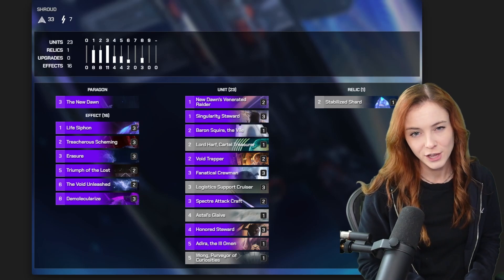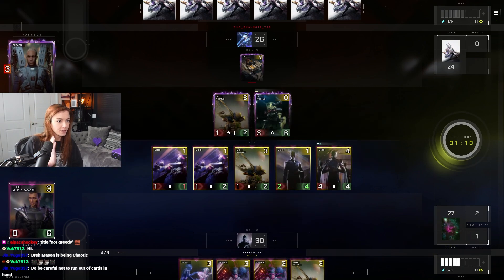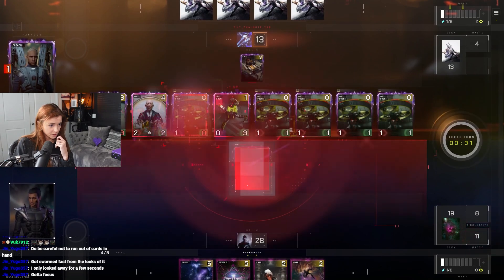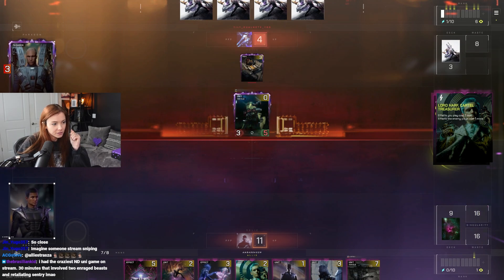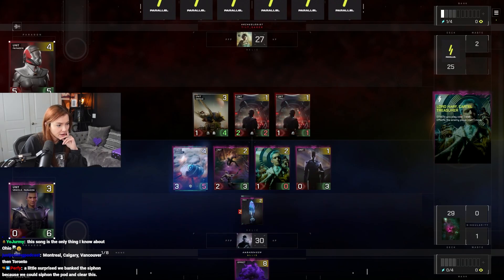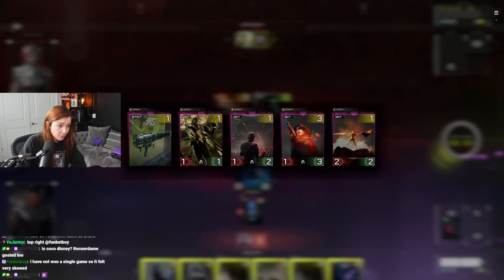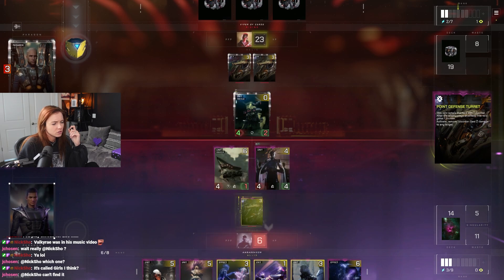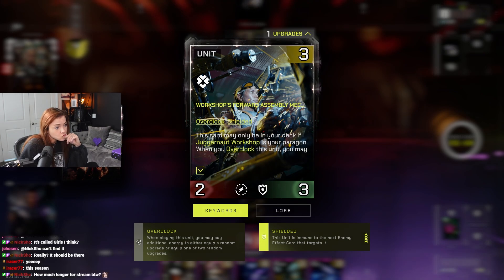DOWN W THE GIRLS // New Dawn Shroud | Alliestrasza Parallel TCG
New to Parallel? Make sure to link your EPIC account to Parallel to get a FREE Creator deck!

0:00 Decklist Intro
3:57 Game 1
20:30 Game 2
33:03 Game 3

Follow Allie everywhere!